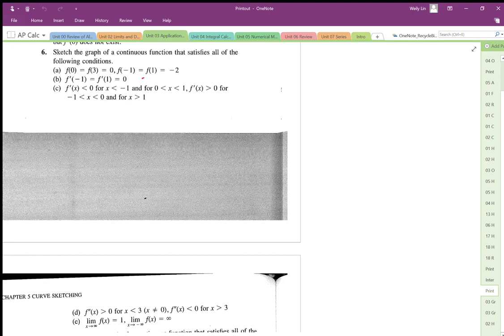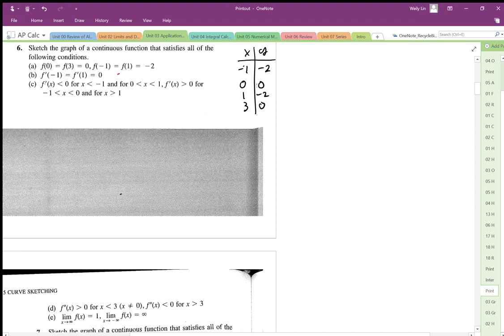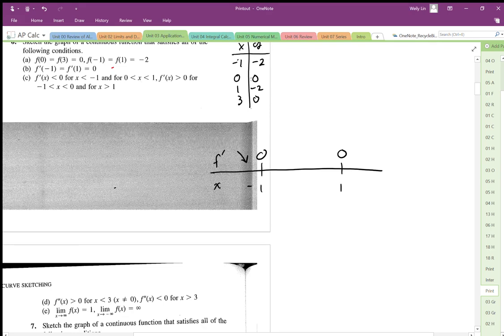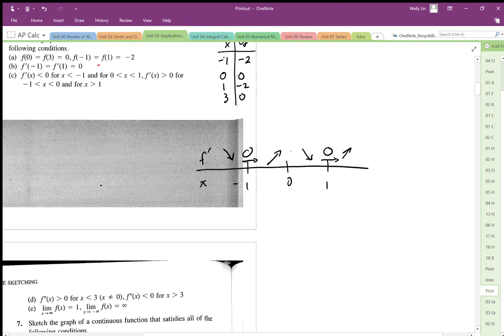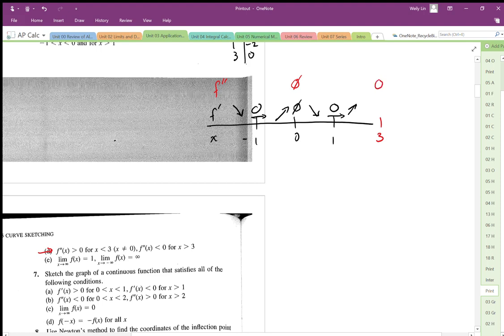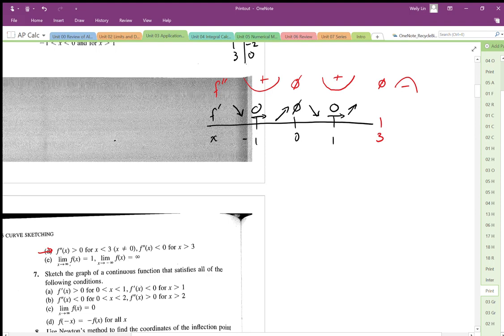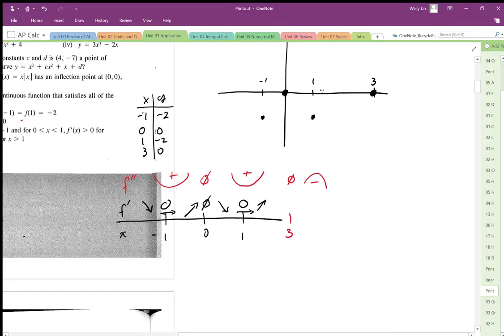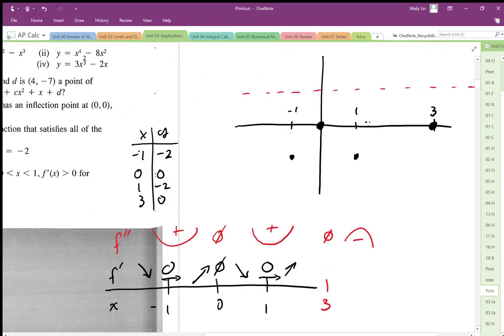02 Hmk Stewart p229-244 Q#6